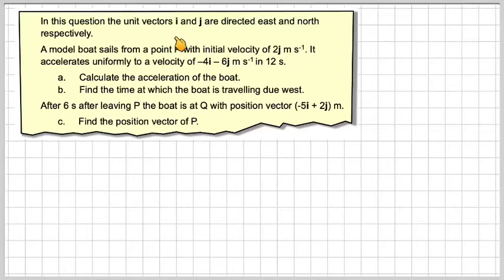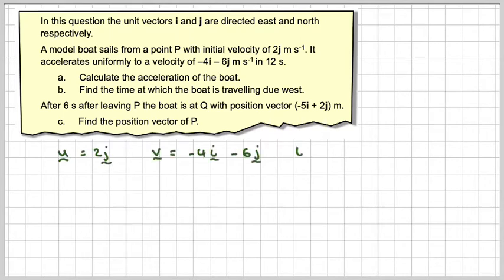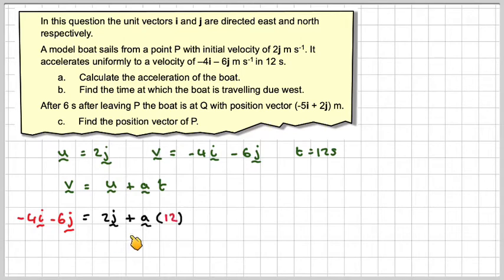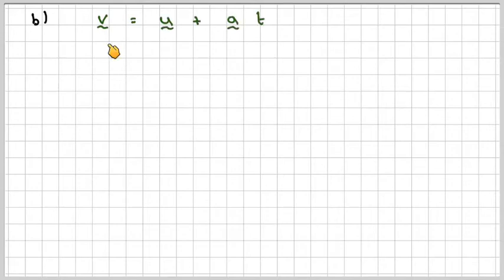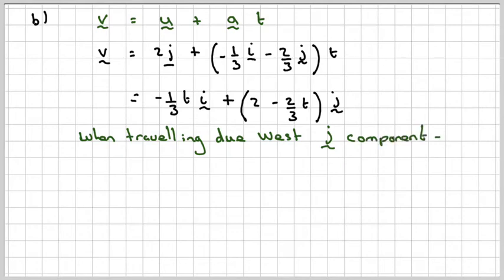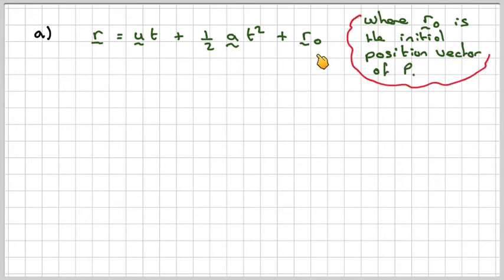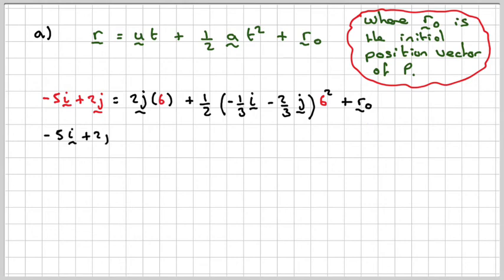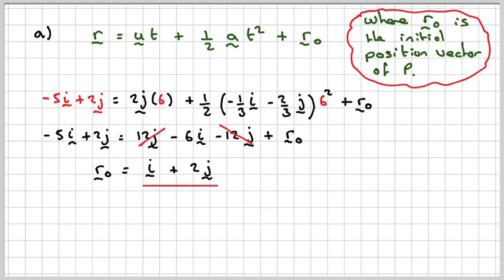Kinematics using vectors